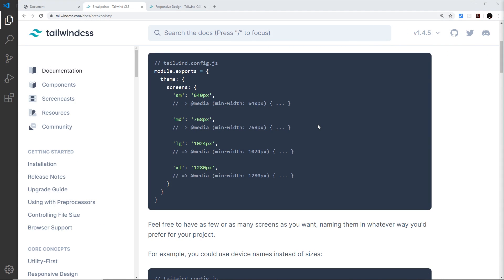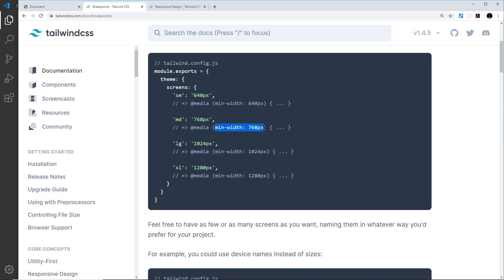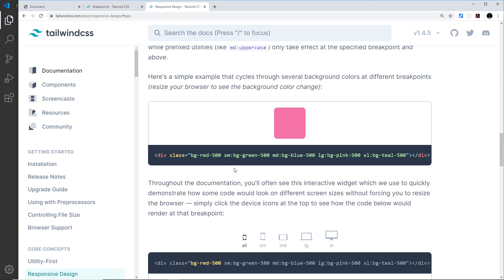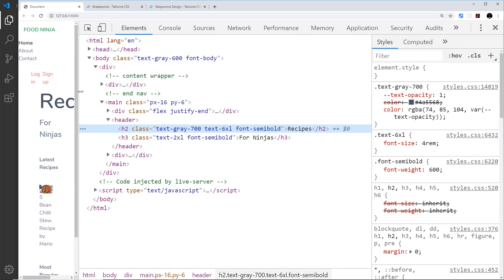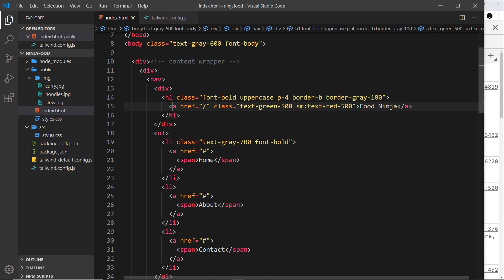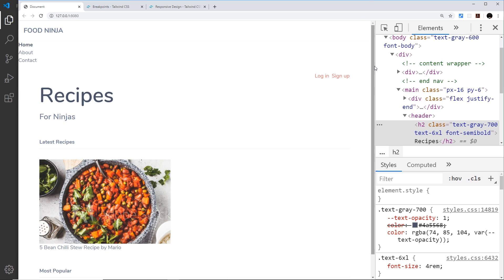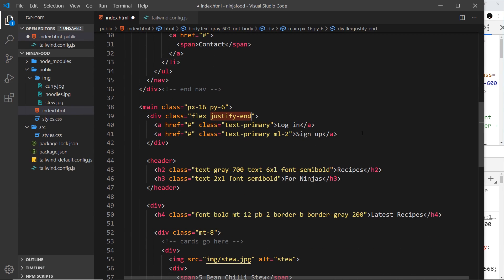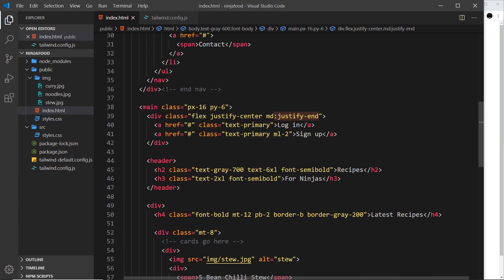Tailwind CSS Tutorial #8 - Responsive Classes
Hey gang, in this tailwind css tutorial we'll have a look at some of tailwind's responsive classes to create mobile / tablet styles.